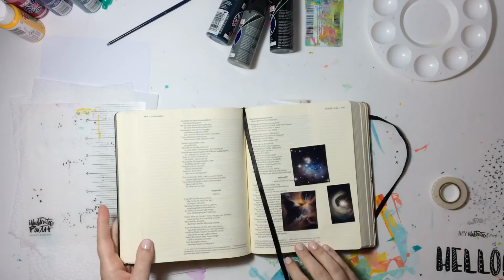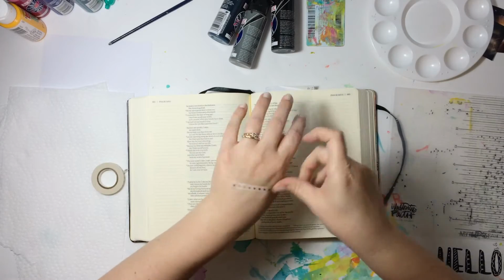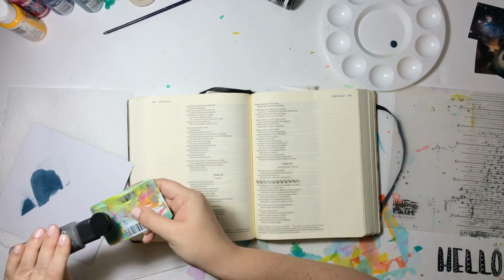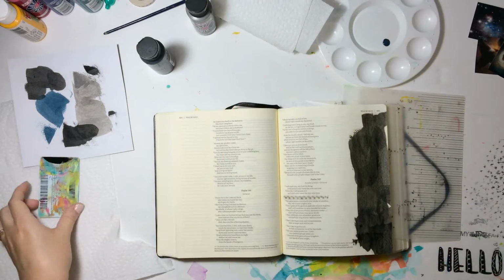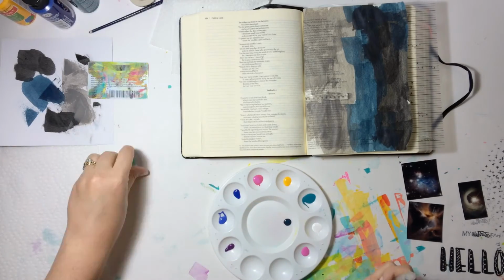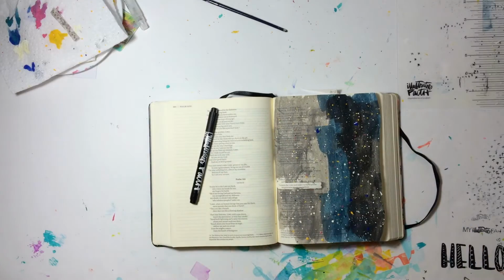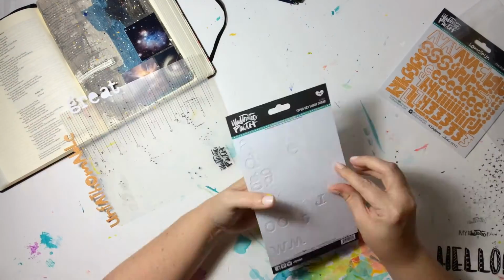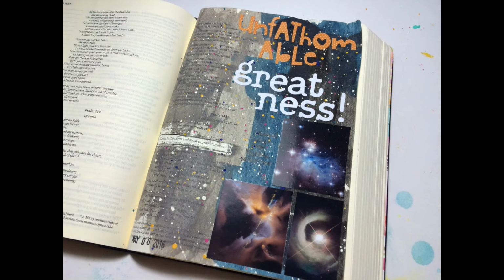Bible Journaling: Unfathomable Greatness!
Illustrating Psalm 145:3 today, using images from the Hubble Space telescope to talk about God's unfathomable greatness.

+++SUPPLIES+++

NIV Journaling Bible from Zondervan
Illustrated Faith You Rule bible mat
Anita's acrylic paint
Illustrated Faith homespun alpha stickers, Practice What You Peach
Illustrated Faith alpha stickers, Hey Sugar Sugar
Illustrated Faith precision pen .65